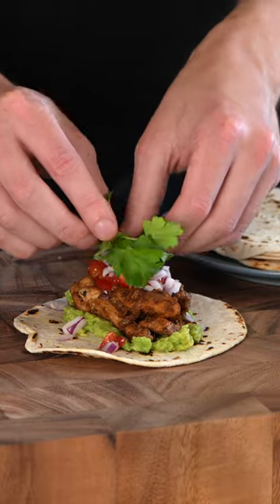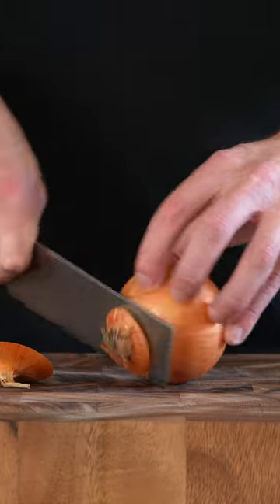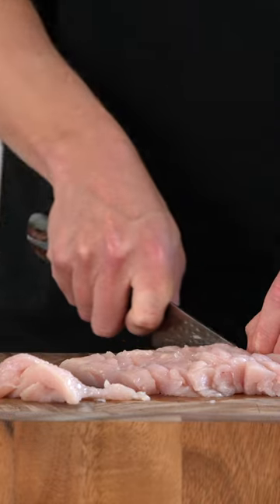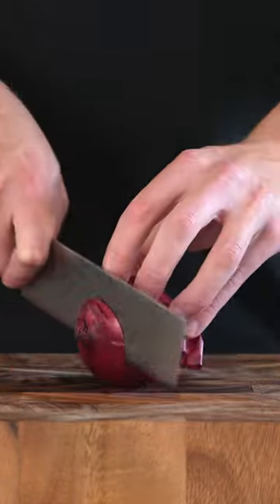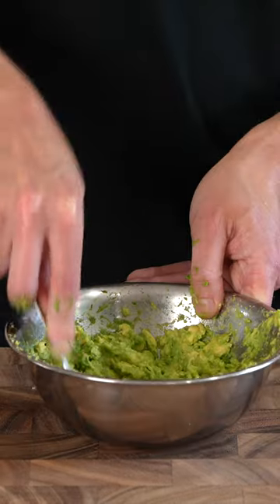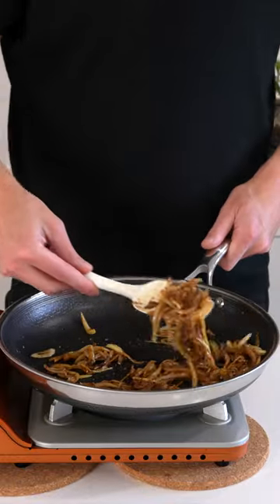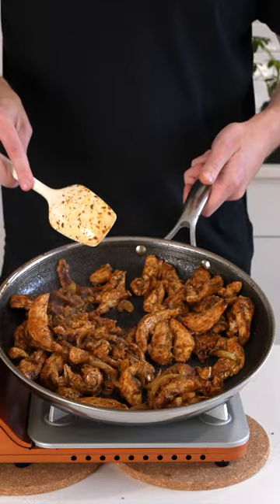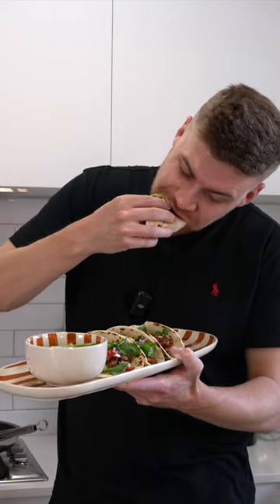Chicken Tacos Only Take 15-20 Minutes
Ingredients -

Taco Seasoning -

1 1/2 tsp (4g) - Onion Powder
1 1/2 tsp (4g) - Garlic Powder
1 1/2 tsp (4g) - Paprika
1 1/2 tsp (4g) - Ground Cumin
1 tsp (2g) - Dried Oregano
1/2 tsp (0.5g) - Red Chilli Powder
Salt & Ground White Pepper

Chicken & Onion -

2 Tbsp (40ml) - Olive Oil
1 - Brown (Yellow) Onion, Thinly Sliced
2 - Chicken Breast, Thinly Sliced Strips
Salt & Pepper

Tortillas & Fillings -

6-12 - Small Corn or Flour Tortillas
1-2 - Fresh Limes
1/2 - Red Onion, Finely Diced
1-2 Avocados, Mashed
1 - 2 - Tomatoes, Diced
Coriander (Cilantro)

Method -

In a bowl, add all the taco seasoning and mix to combine.

In a second bowl, add the sliced onion and 1 Tbsp of the taco seasoning, mix well.

In a third bowl, add the thinly sliced chicken and add the remaining taco seasoning. Mix well.

Place a large pan over medium high heat, add in 1 tbsp of olive oil and saute the onions for 3-4 minutes, mixing regularly until golden and slightly translucent. Add in the garlic and cook for 1 minute.  Remove and set aside.

In the same pan back over medium high heat. Add the remaining olive oil and add the chicken. Fry the chicken for 4-5 minutes or until golden and just cooked through. Add in the onions and heat for 1 minute. Remove for the heat.

Toast or warm the tortillas in a pan or microwave. Lay down the mashed avocado, top with the fajita mix, tomato, red onion, coriander (cilantro) and a squeeze of fresh lime. Dig in.